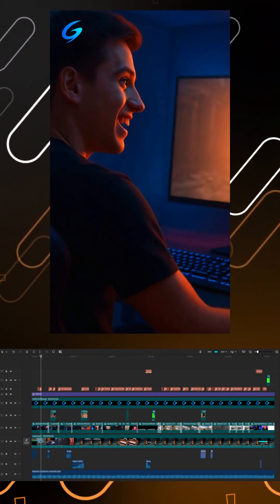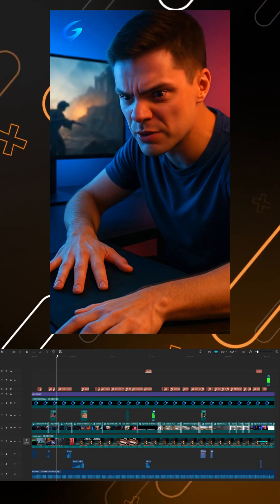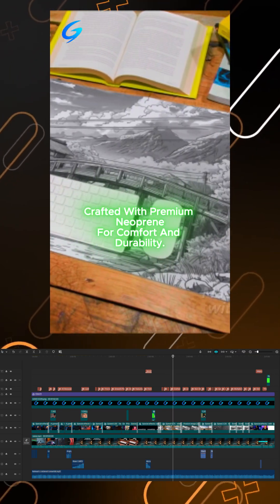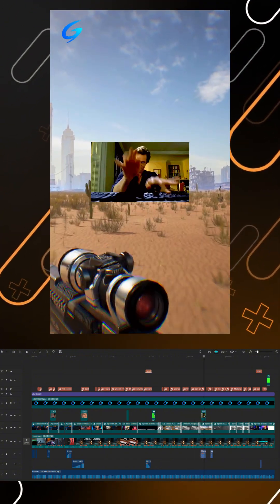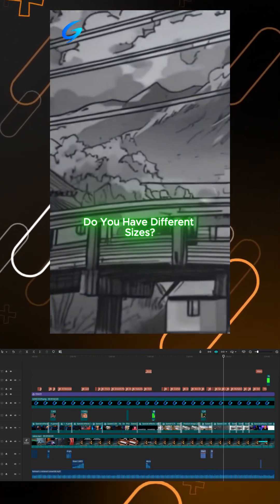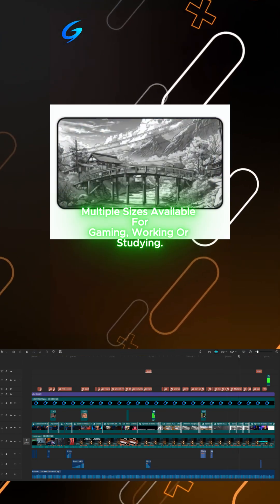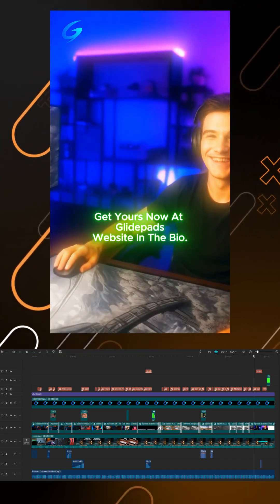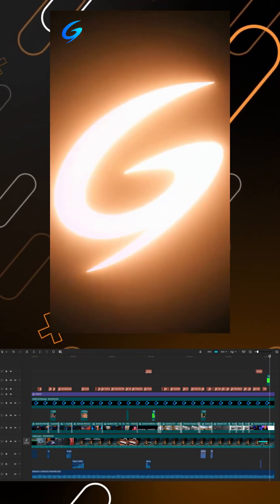Behind the Edit – @GlidePad-Mousepad🎬🔥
Here’s the behind-the-scenes breakdown of how I created
GlidePad Mousepad inspired 1:03-second video. This is a full screen-recorded look into my editing workflow — concept, timeline, effects, and final polish.

I’m Jeffrey, and I used Capcut to bring this visual idea to life from scratch.

This project is 100% original

I’m rebuilding my social presence by sharing unique content, and this is the kind of behind-the-scenes I wish more people posted. If you're into editing or storytelling, you’ll enjoy this one.

More original edits and creative breakdowns are coming soon. If you’re here for real editing energy — follow, comment, and let’s build.